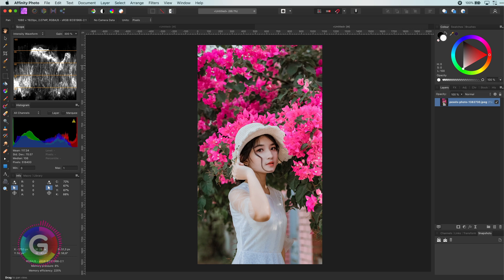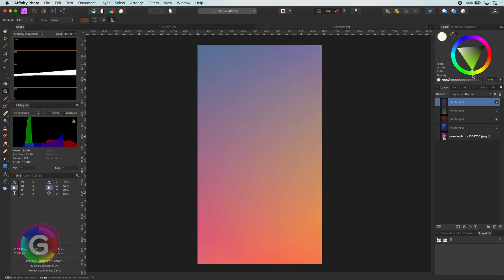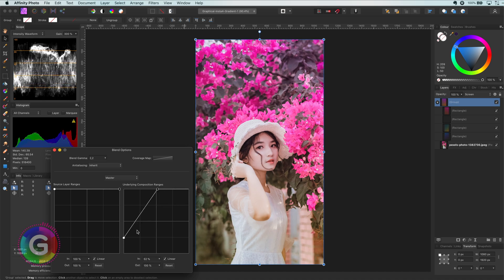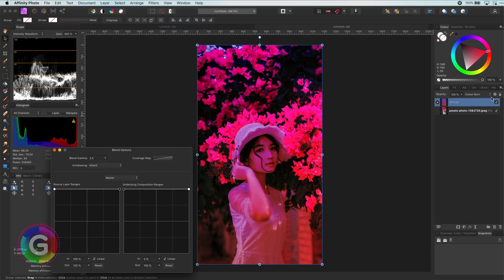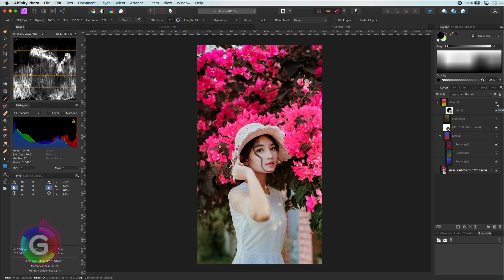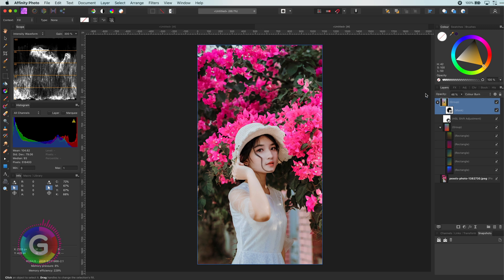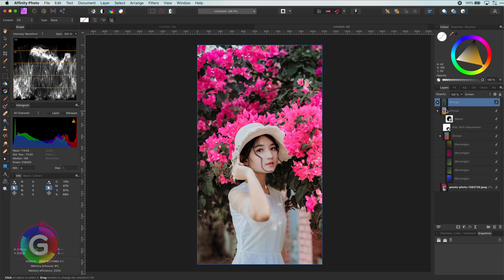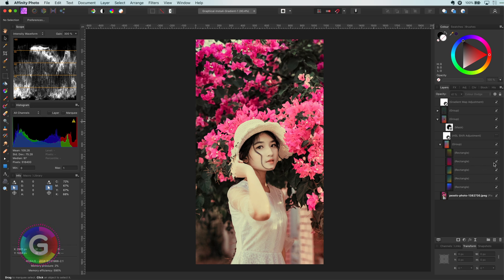Gradients as magic for your photos | InstaFilters Part 4 | Affinity Photo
In this video, we will explore the use of gradients in a creative way to color grade your images. We will start with an easy way of creating a gradient group which we will then blend with a photo.

As a warning: Be prepared to get your mind blown later in the video, as i will get a bit crazy with stacking multiple blend modes and ranges on top of each other, which got out of hand i guess while recording 😉🙃

Hope you like this video and thanks very much for watching!